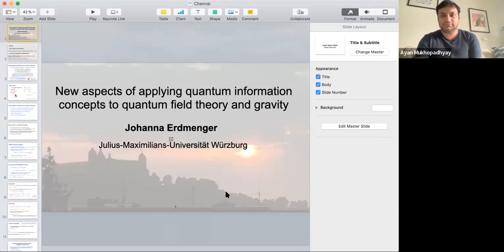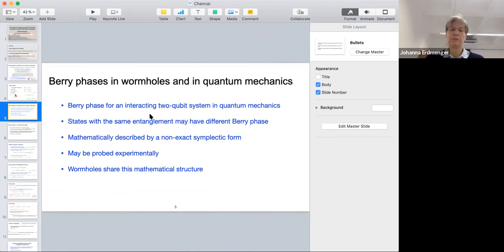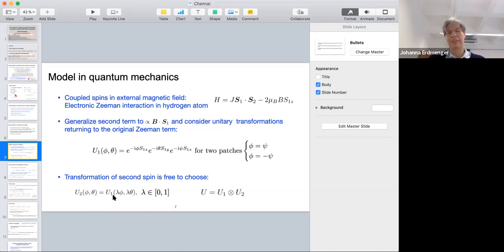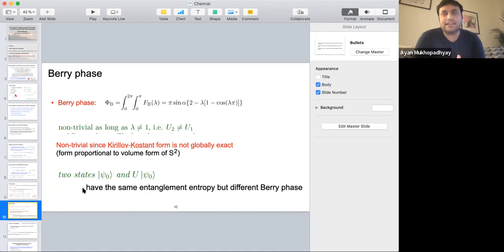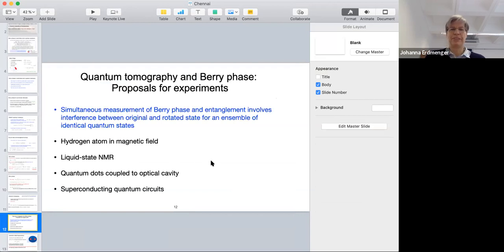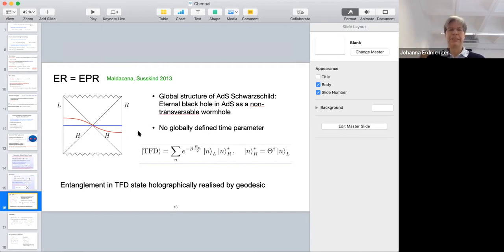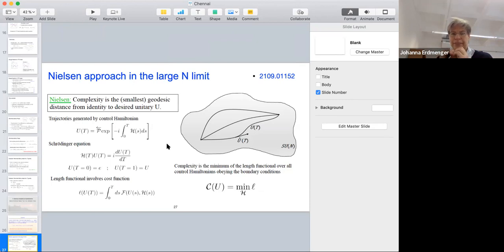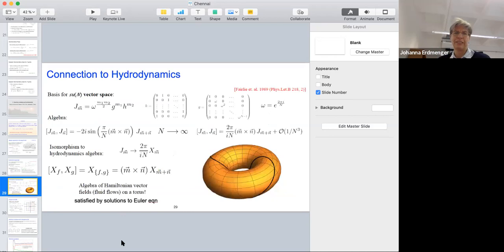Johanna Erdmenger -- Relating quantum information aspects of quantum mechanics and gravity